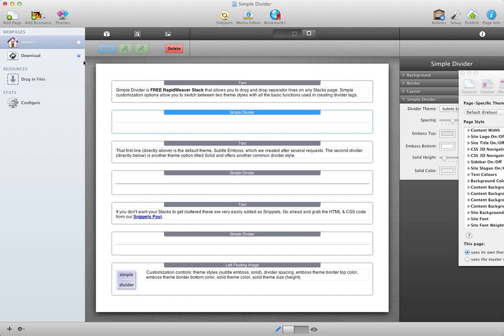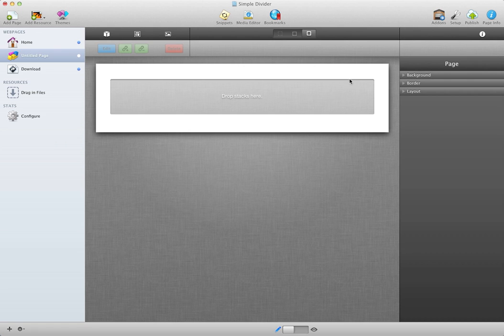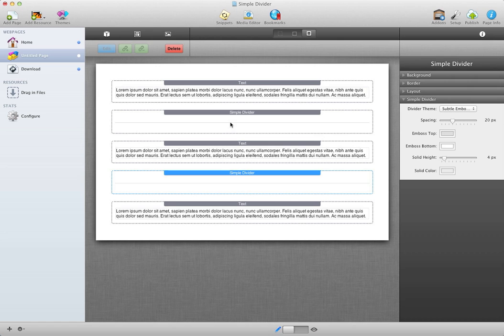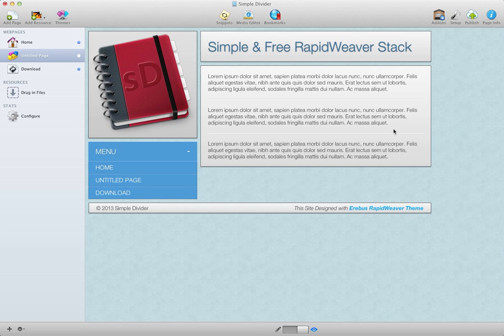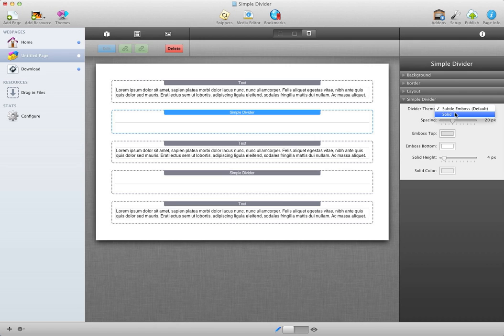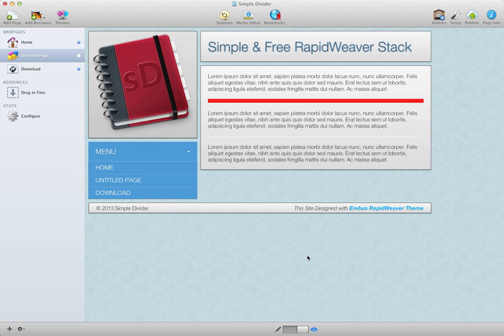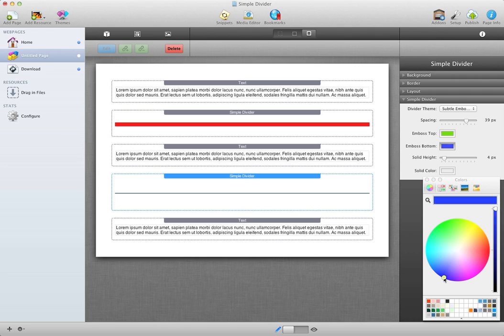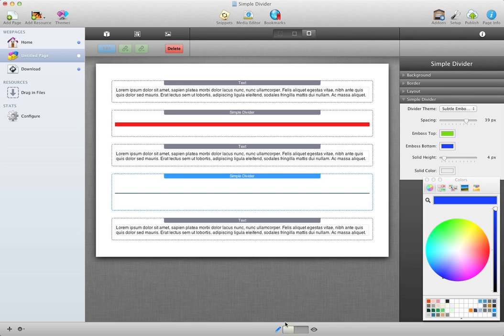Simple Divider Free RapidWeaver Stack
Simple Divider is a free and extremely simple to use stack by 1 Little Designer (1LD). This video covers all the basic use of Simple Divider inside the Erebus Theme